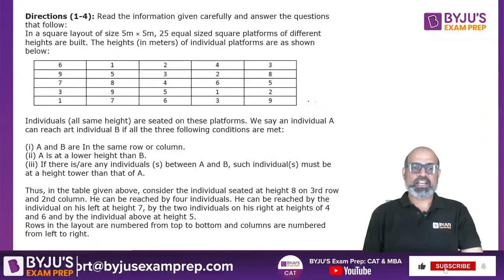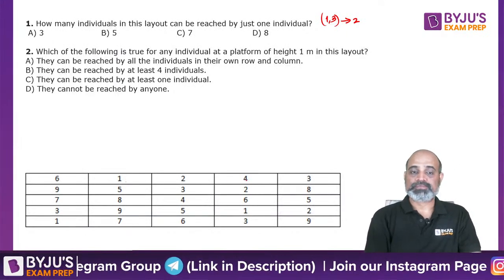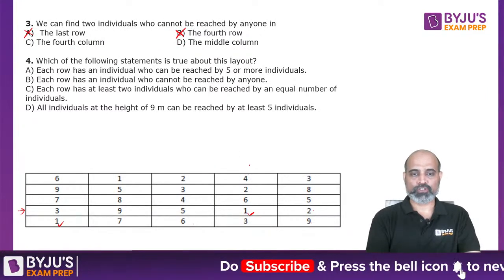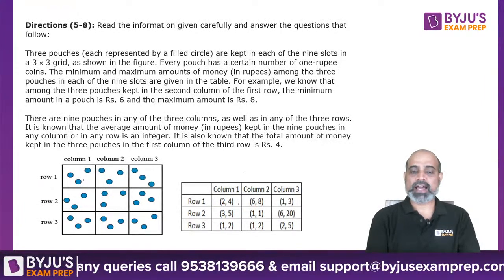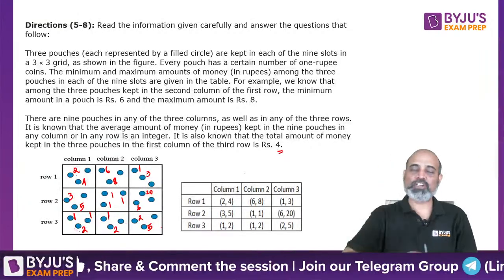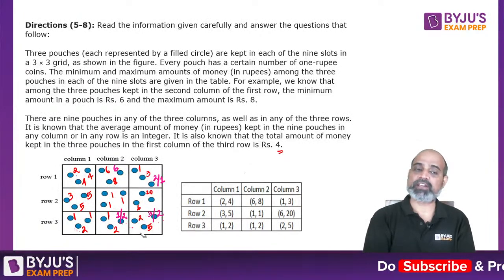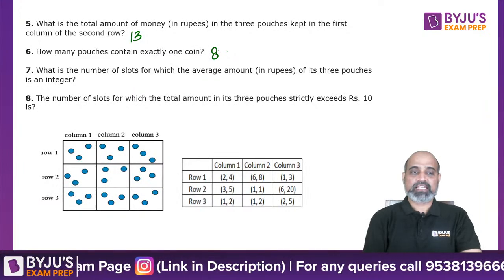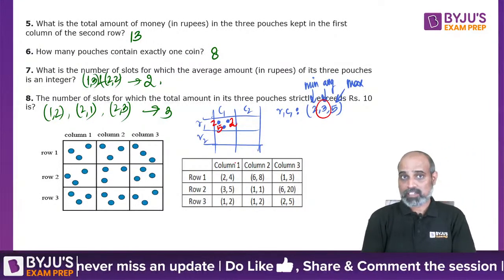Matrix & Grid Arrangement for CAT Logical Reasoning | CAT, SNAP, NMAT & Other MBA Exams | BYJU'S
➤ Detailed CAT 2022 Question Paper Discussion Logical Reasoning and Data Interpretation (LRDI) comes in CAT, SNAP and all Other MBA Exams. Aspirants get nightmares while solving Logical Reasoning questions. To help aspirants ace Logical Reasoning section BYJU’S Exam Prep is bringing a new series named “Logic Builder“. Catch our expert Navin Kumar who is 100%iler in CAT DILR section with a session on Matrix & Grid Arrangement for CAT 2022, SNAP 2022 and Other MBA Exams. In this session sir will share the tips and Tricks to ace Matrix Arrangement topic. Aspirants will have practice questions for the Logical Reasoning Matrix & Grid Arrangement topic. So, watch this session and ace your MBA Preparation.